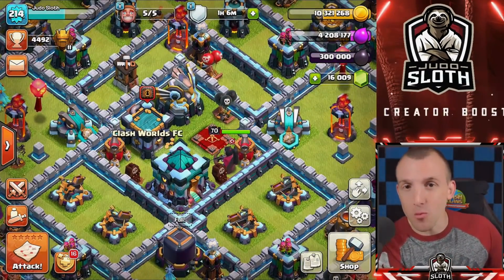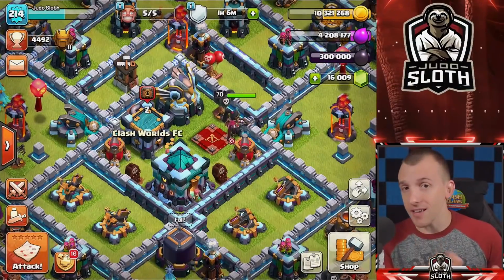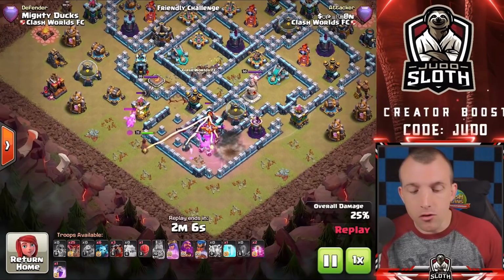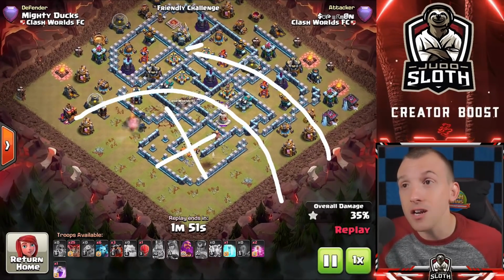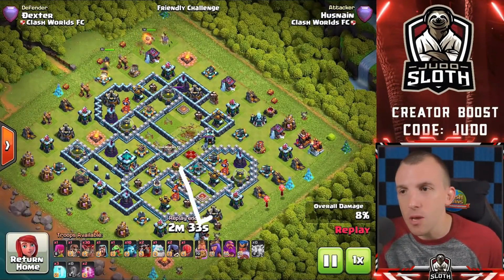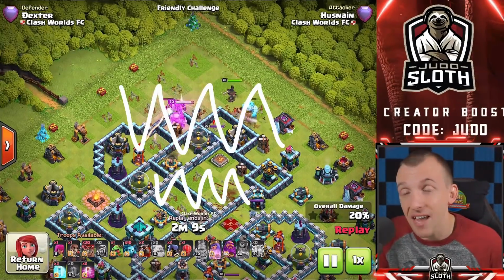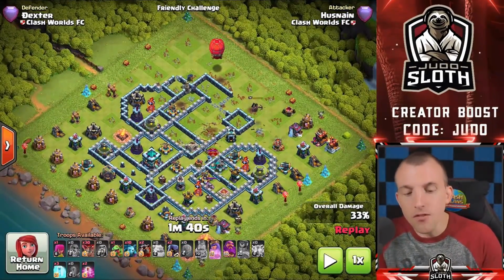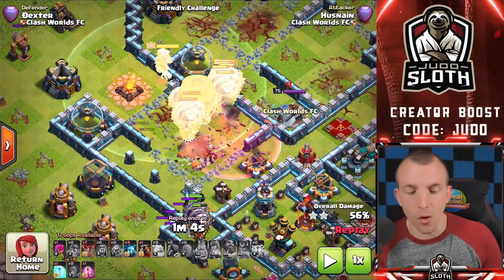Best Attack Strategy After the Update!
The Best Attack Strategy in Clash of Clans following the Update! The Lightning LavaLoon Attack can 3 Star at a variety of Town Hall levels. Judo Sloth Gaming explains exactly how to use this strategy which mainly involves the Light Spell, Hero Dive and LavaLoon phases.

Video Timestamps:
0:00 Introduction
1:05 How to use the Lightning
3:34 Lightning and Hero Dive Explained
8:04 Attack Breakdown with LavaLoon

Thank you for using Code 'Judo' in game to support me

► Judo Sloth Gaming is a mobile gaming channel focused on Clash of Clans. You will see a variety of videos focused on Attack Strategy and 3 Star Attacks as well as Let's Play and 5v5 War Commentary. Clash On!